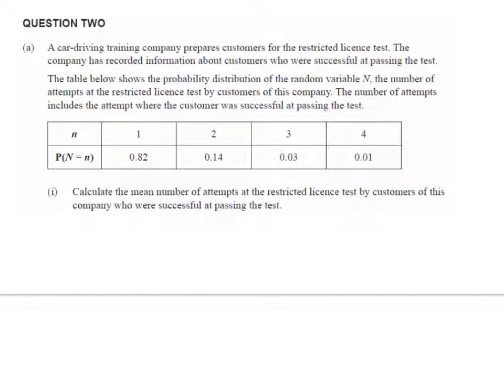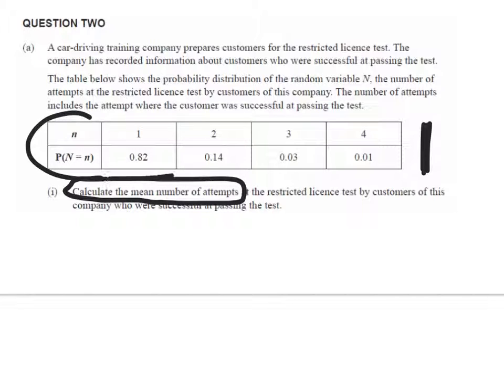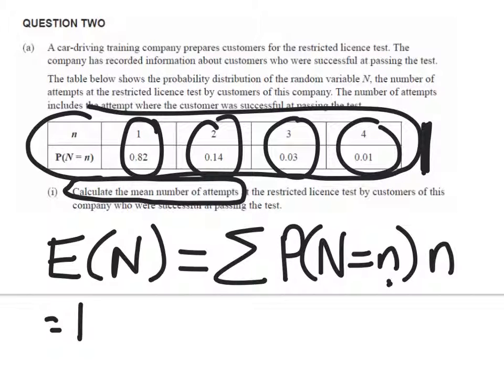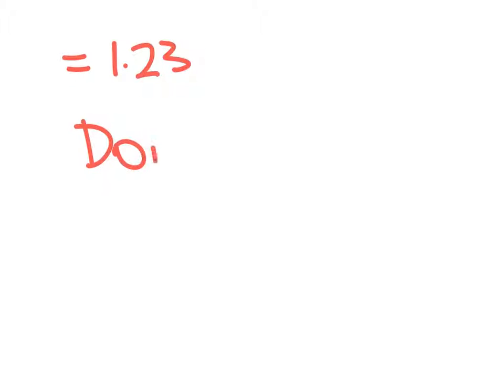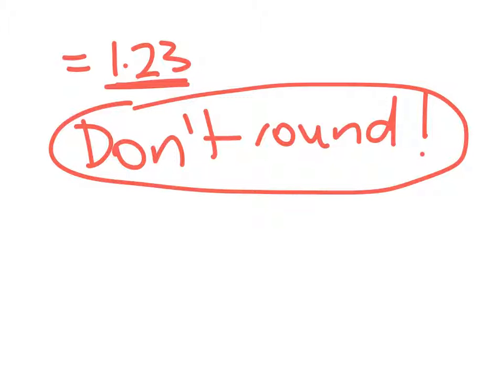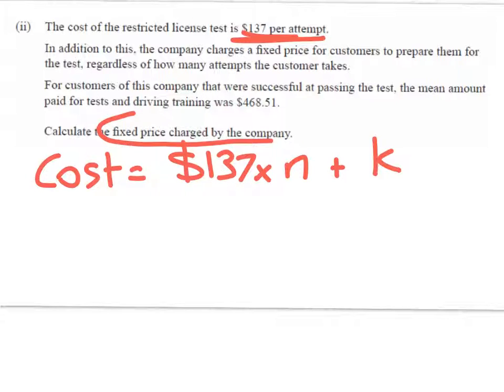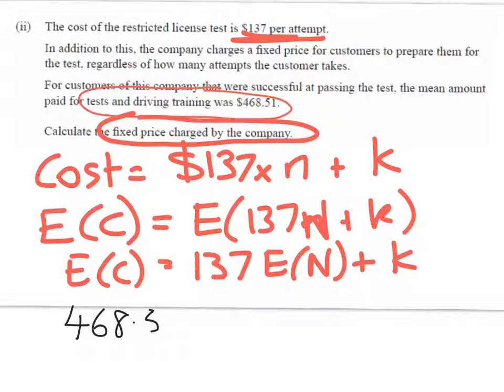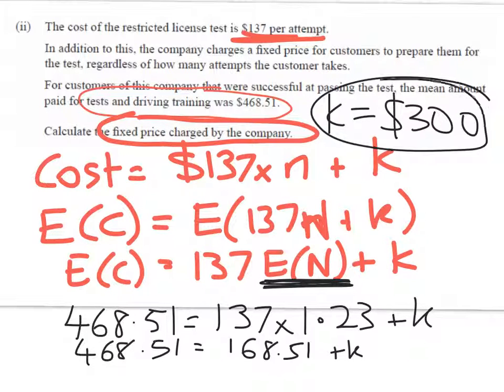L3 stats 2015 Prob Dists Q2 a Merit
Mean of discrete random variable.